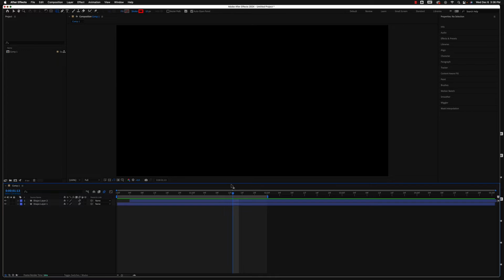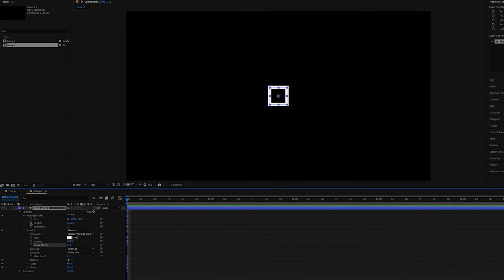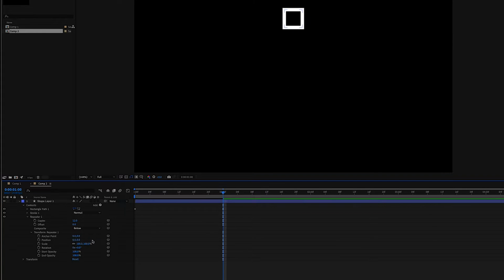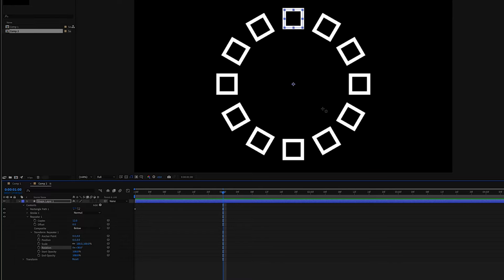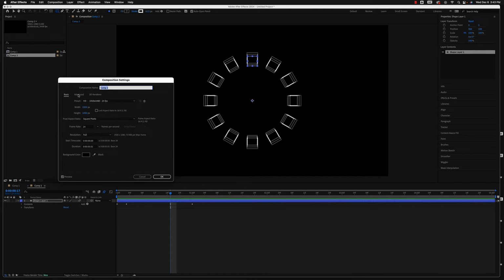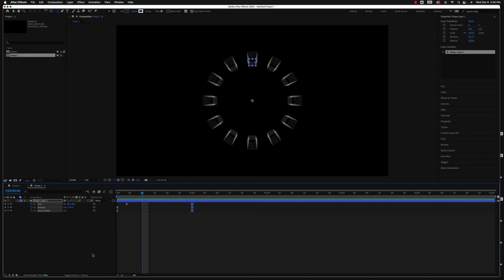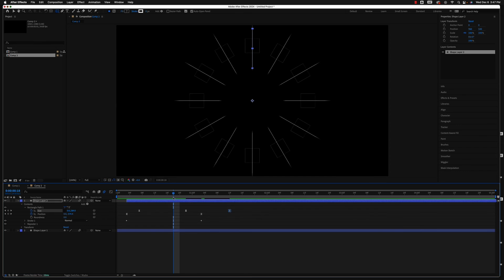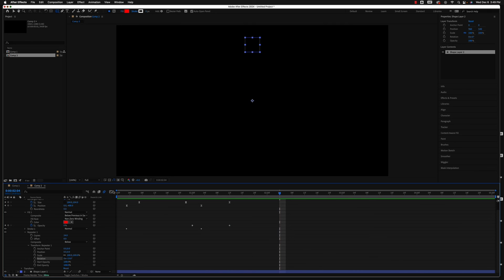Learn to Animate Spiral Patterns Using After Effects and the Repeater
This is an intro lesson on the repeater with one goAl in mind.. Animated spiral patterns!